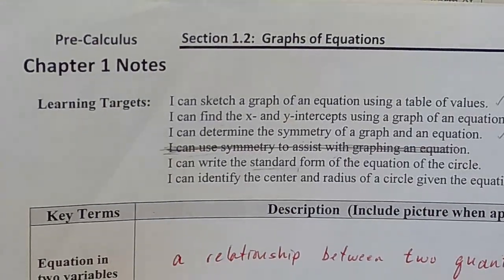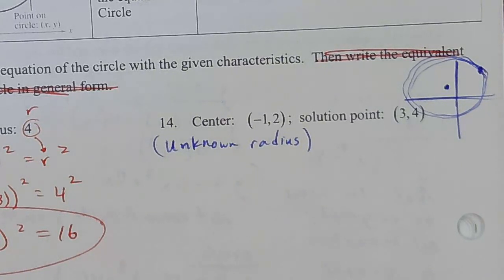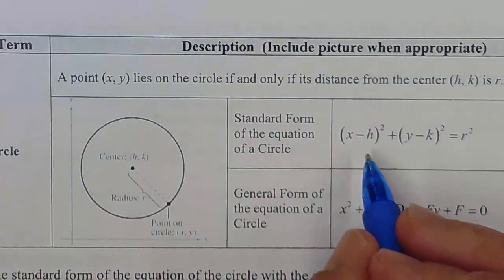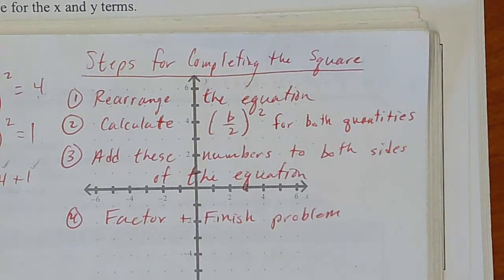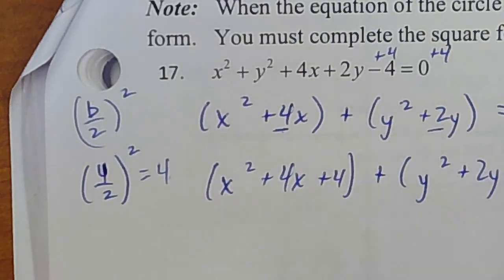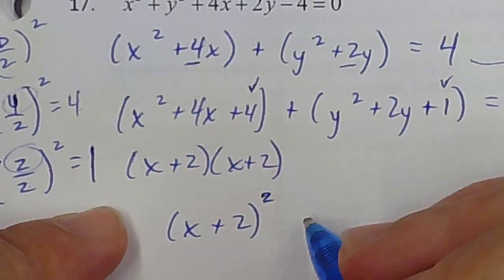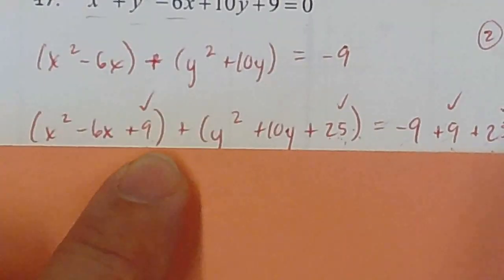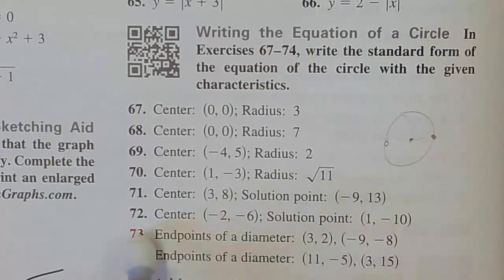Trig Lesson 1.2 - Day 2